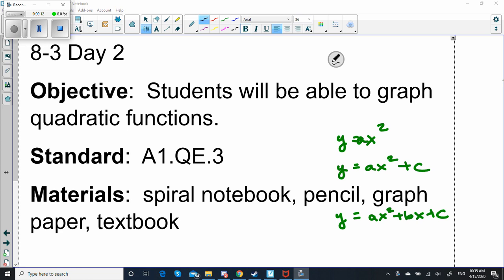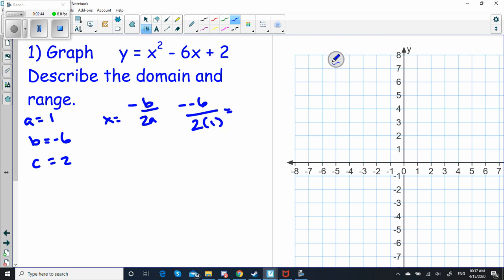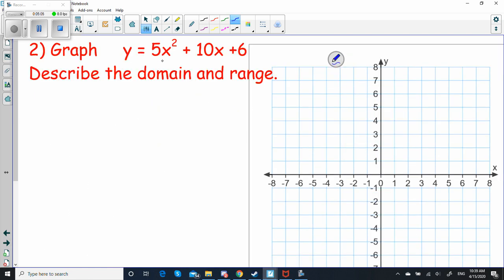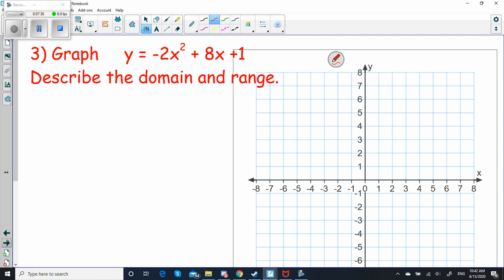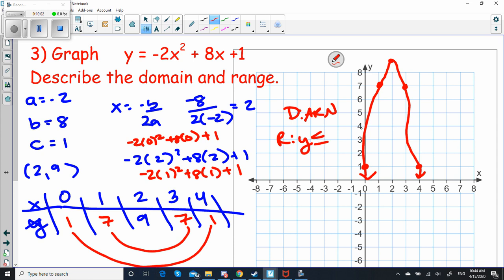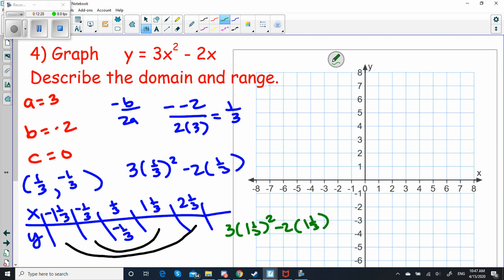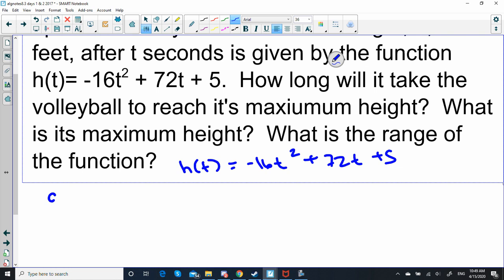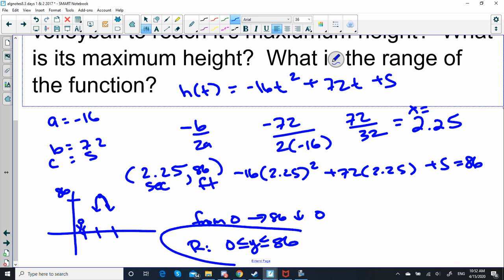8 3 notes day2 video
2nd day of teaching 8.3 graphing quadratic equations(parabola)